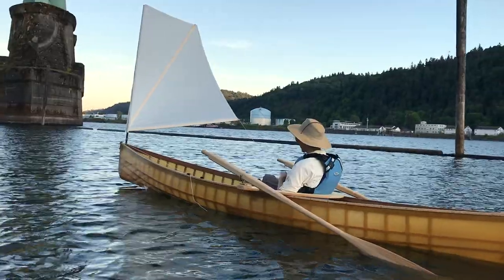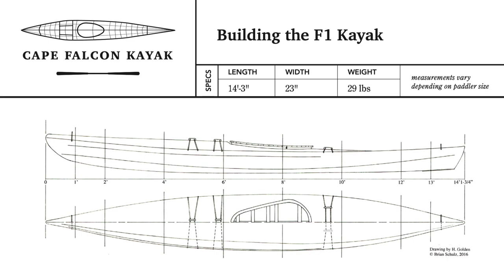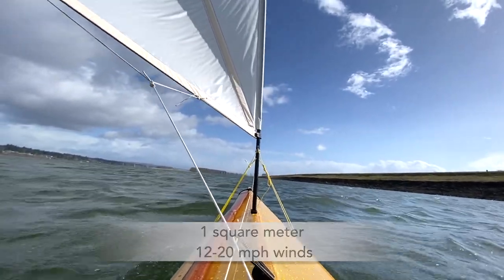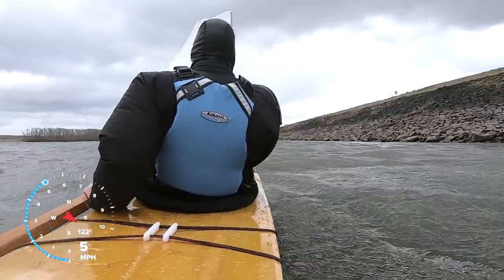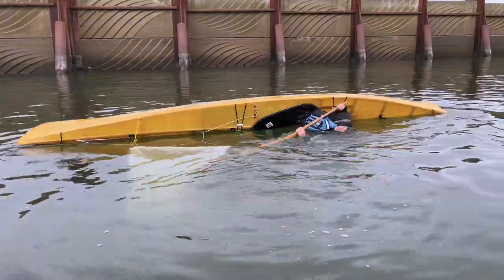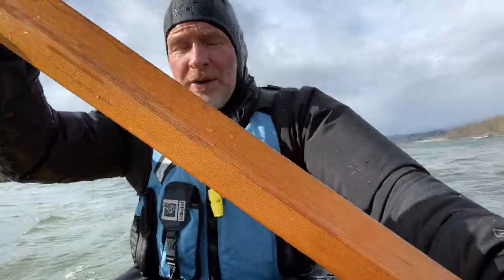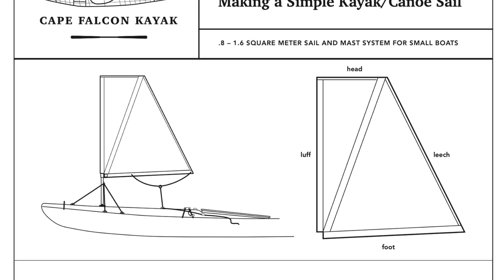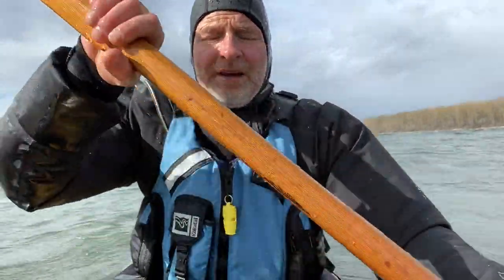Skin on Frame Kayak Sail Testing!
Just a quick preview of the kayak sail development, delivered while I blast downwind!

Plans and video instruction on how to build this boat and all of our kayak and canoe designs are available

Find more about our boats and everything we do on our